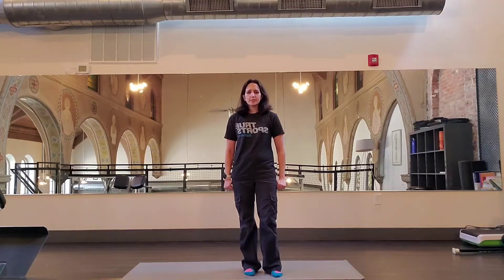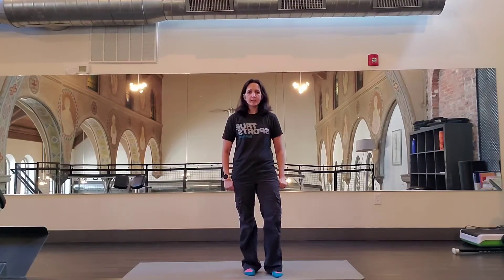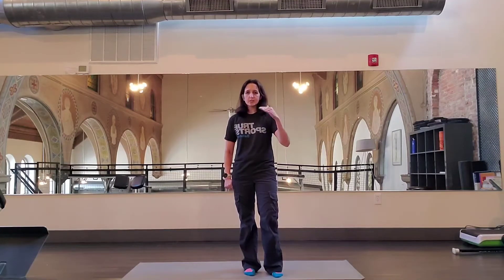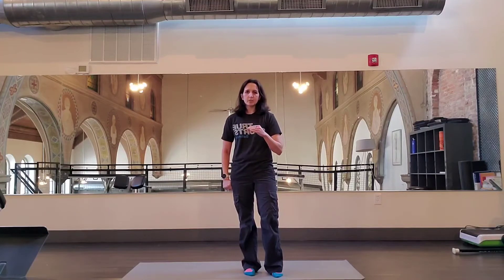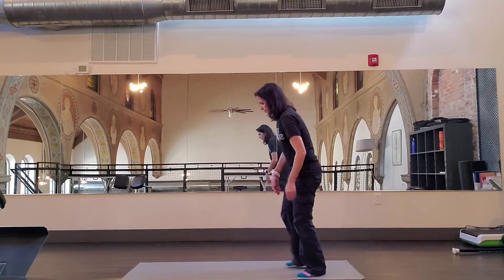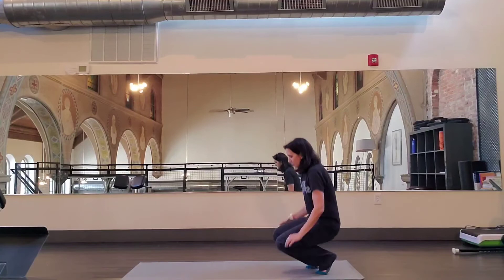Tripod Donkey Kicks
Dr. Mary shows you another great glute exercise for runners.  Being on your forearms puts you in a running forward lean posture!